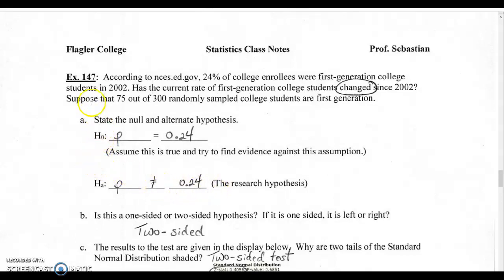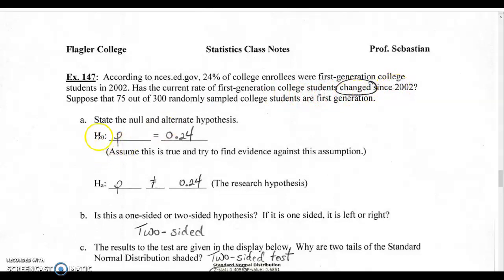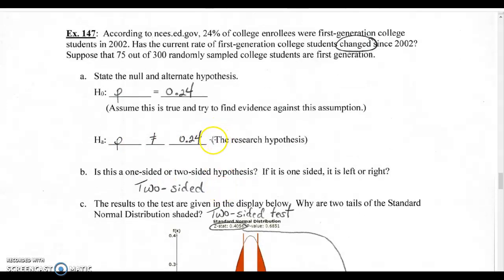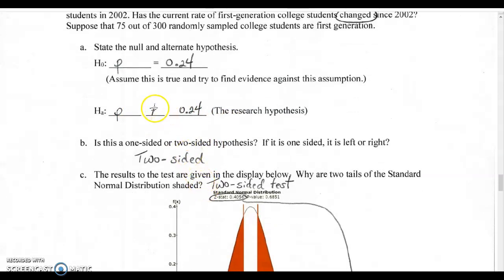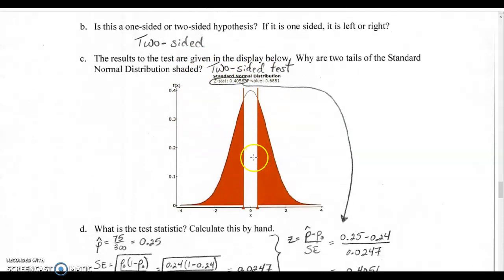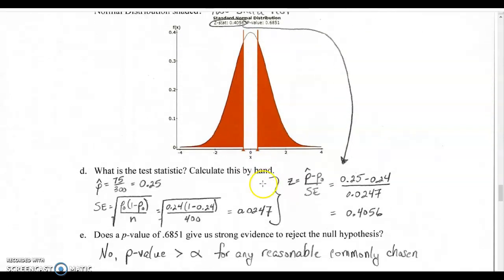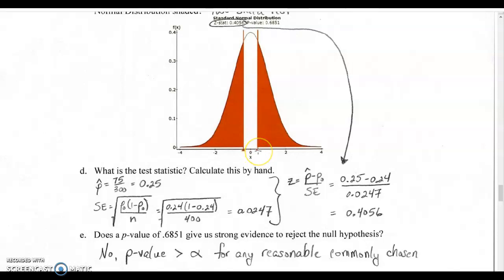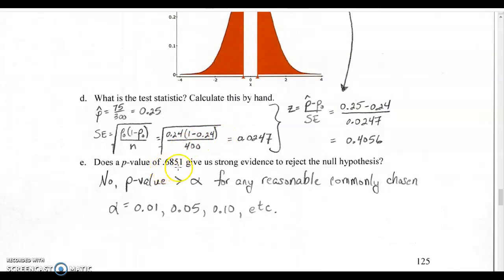Statistics (Sebastian) - Class Notes Page 125